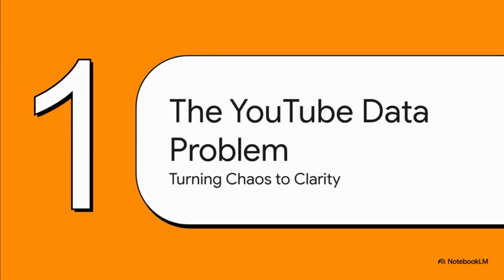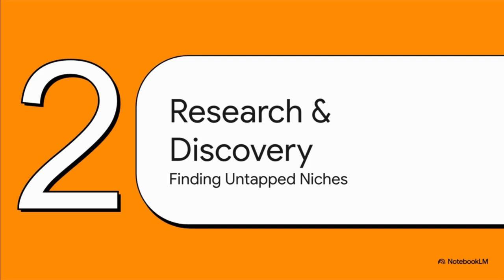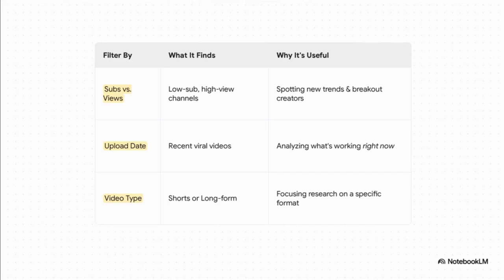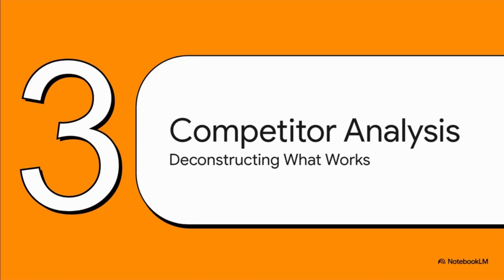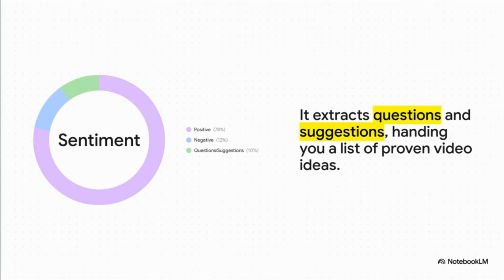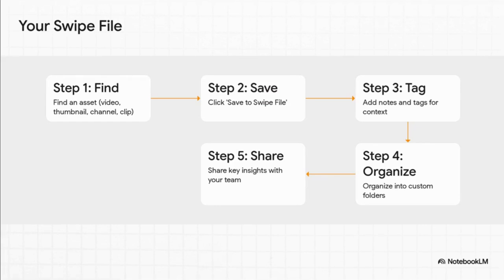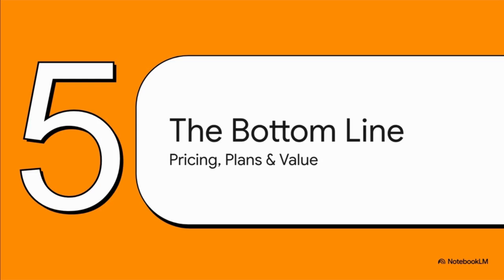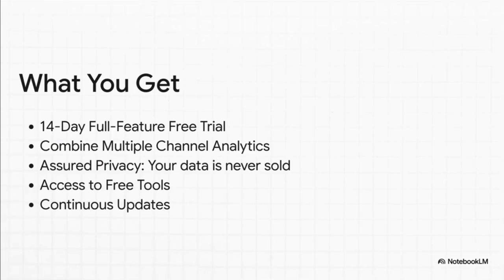The Secret Tool Every YouTube Creator Needs!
Nexlev Explained: A Complete Summary and Review for Beginners

Unlock your personal and professional growth with Nexlev! In this comprehensive tutorial, I break down everything you need to know about this powerful platform. Whether you're new to Nexlev or looking for a clear summary, this video is for you.

In this Nexlev summary, we will cover:
► What is Nexlev? (0:00)
► Key Features Explained (e.g., Coaching, Community, Courses) (1:15)
► Who is Nexlev for? (3:40)
► My Honest Opinion and Review (5:20)
► How to Get Started with Nexlev (7:05)

This video is perfect for anyone in the UK and USA looking to level up their skills, career, and personal development. I'll guide you through the platform's core functionalities and share my insights on how you can make the most of it.